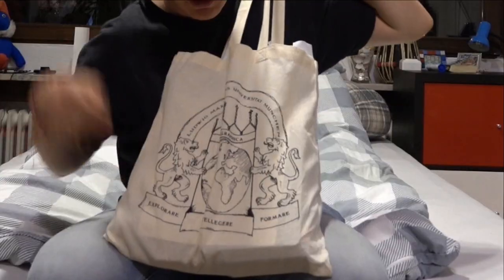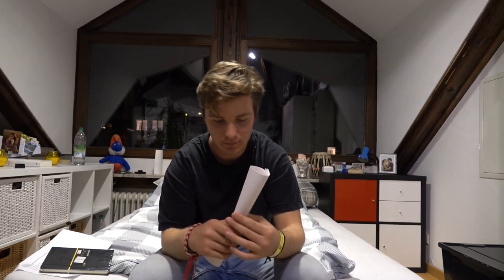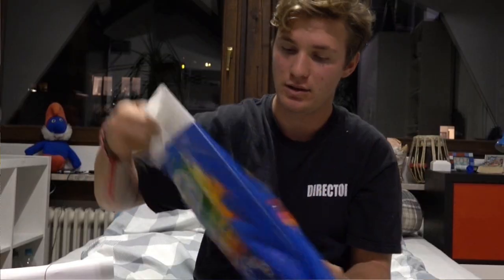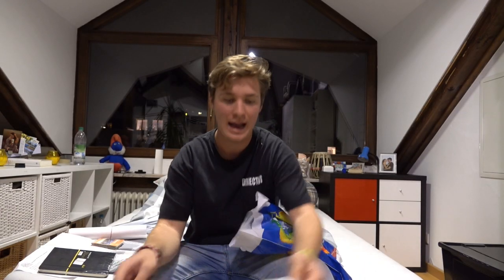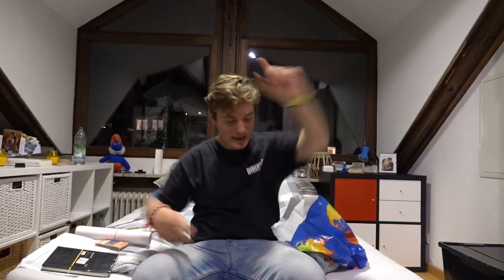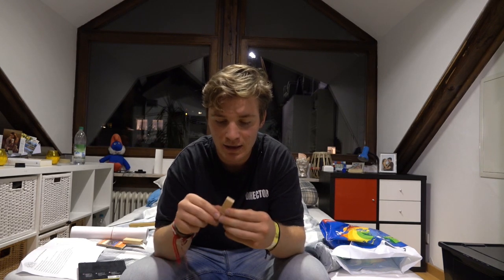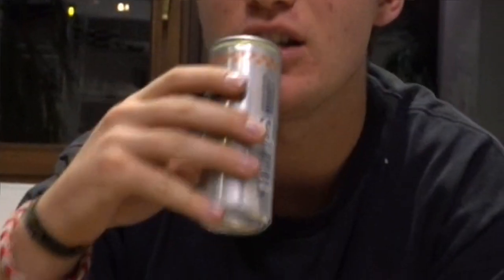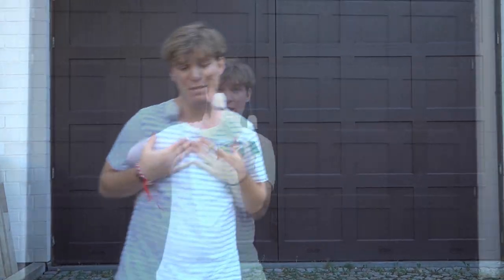I got whiskey from my university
Hello, my name is Alex and im just a "normal" Guy doing some vlogs for you guys. If i do anything that is interresting i'll take you with me.
Today I got whiskey from my university